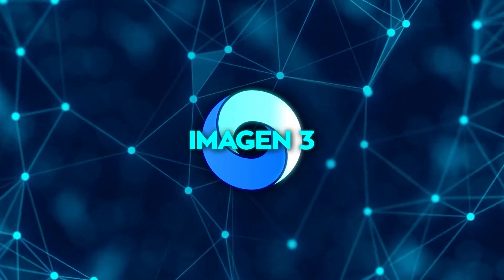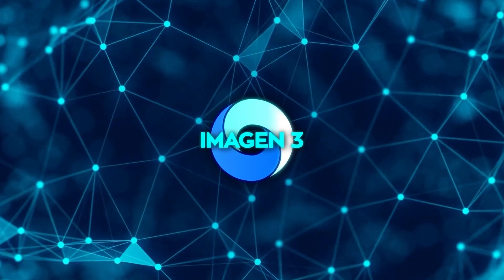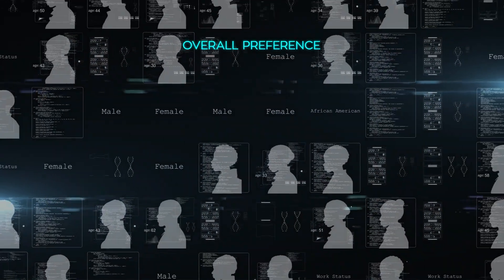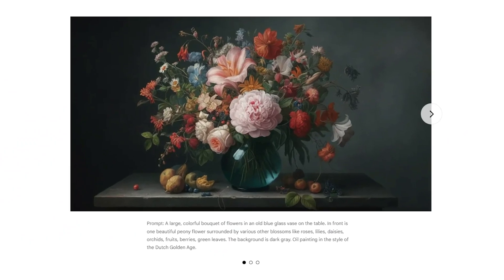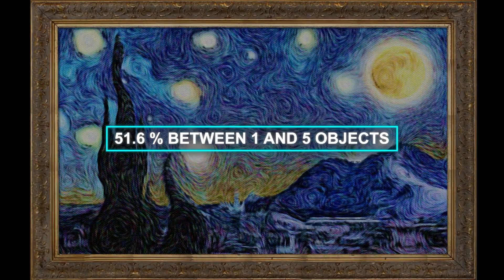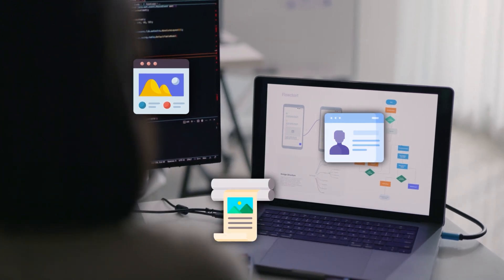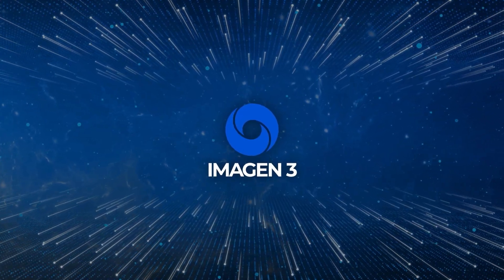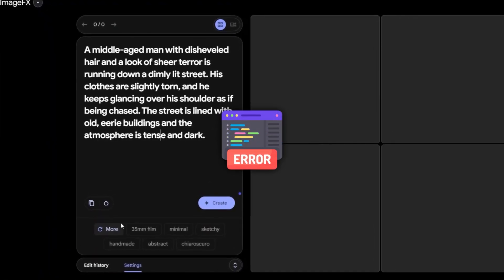Google’s MOST POWERFUL Gen AI Tool Just Dropped... But No One Noticed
Google's Imagen 3 is a powerful new AI model for generating high-resolution images, offering significant improvements in prompt-image alignment and numerical reasoning compared to other models like DALL·E 3 and Midjourney v6. It was trained on a carefully filtered dataset to ensure quality, diversity, and accuracy, making it a leading tool in AI art creation. Imagen 3 also addresses previous issues related to bias and factual accuracy, setting a new standard in the AI-generated art landscape.